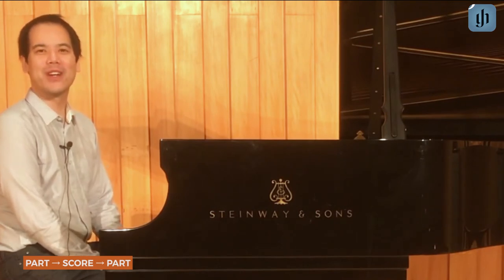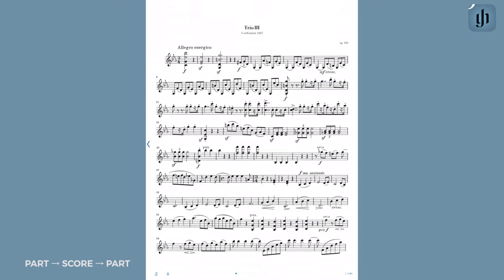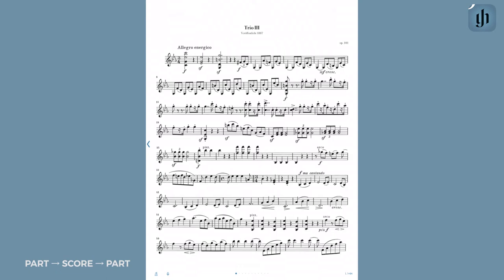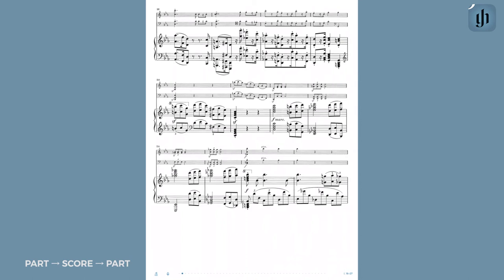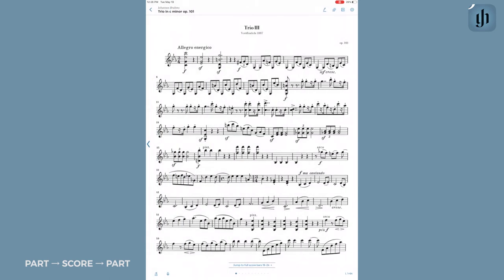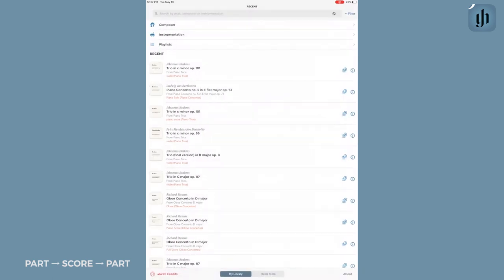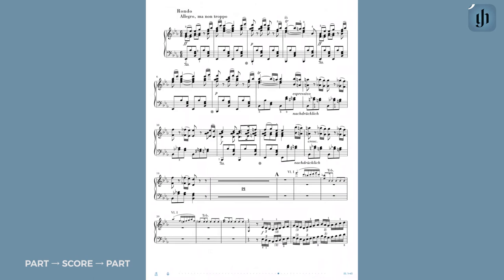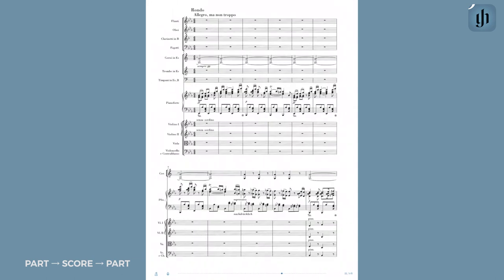Part → Score → Part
Review and overview on the app by Frank Huang